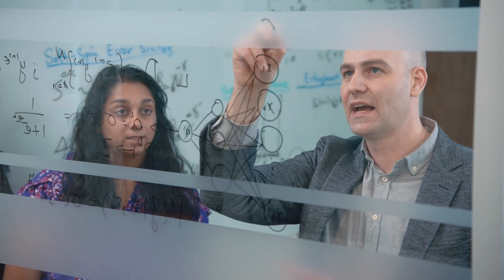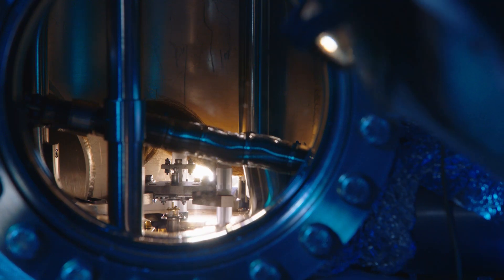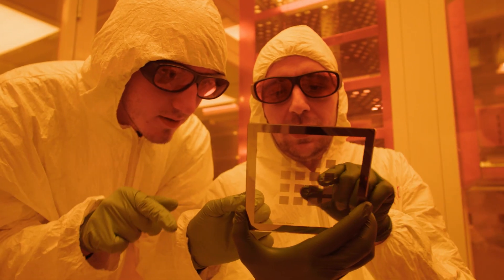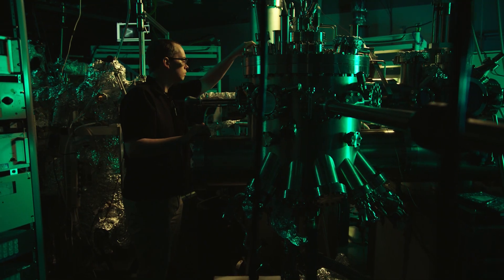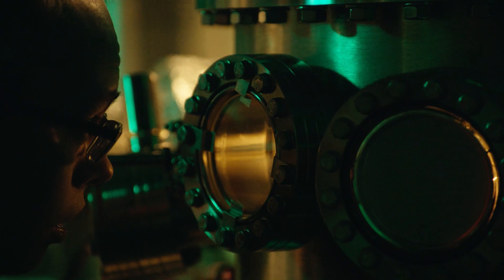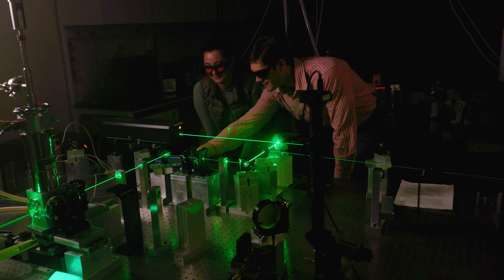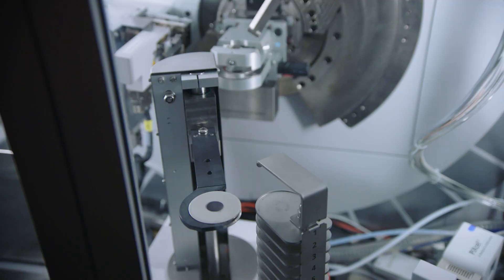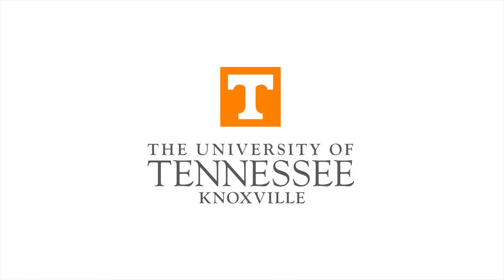UT Announces the new Center for Advanced Materials and Manufacturing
The University of Tennessee, Knoxville, has received a prestigious Materials Research Science and Engineering Center from the National Science Foundation (NSF) to spark discoveries that will lead to new industries in clean energy, computing, and national security.

The new Center for Advanced Materials and Manufacturing (CAMM) at UT Knoxville will receive $18 million in NSF funding to develop sophisticated artificial intelligence (AI) and computational tools and deploy them in the design and synthesis of next-generation materials in two areas: quantum materials and materials for extreme environments. CAMM researchers will characterize these revolutionary materials using state-of-the-art instruments at UT and Oak Ridge National Laboratory (ORNL).